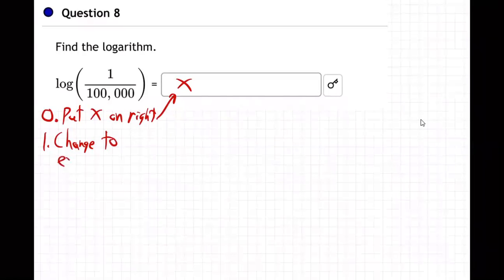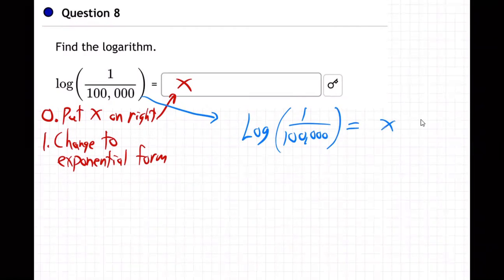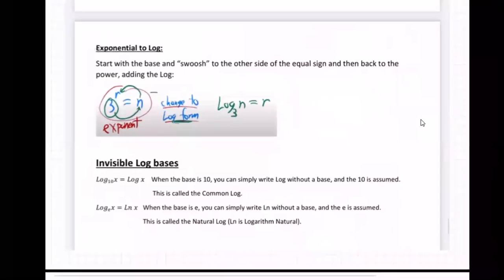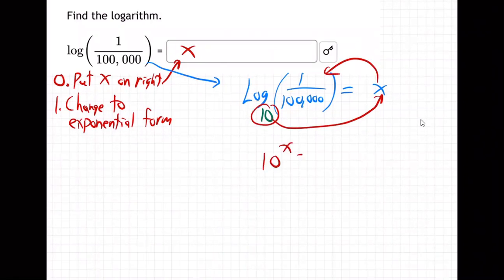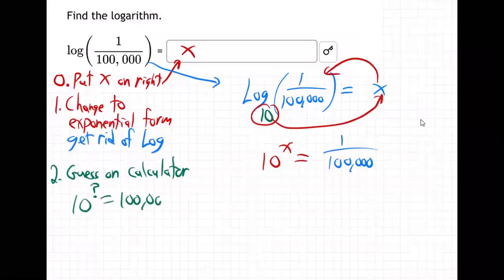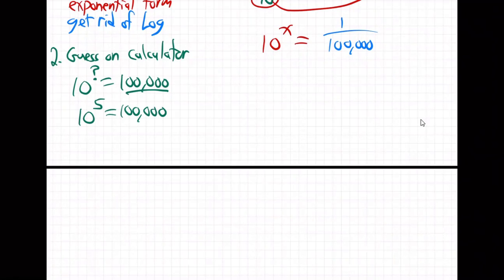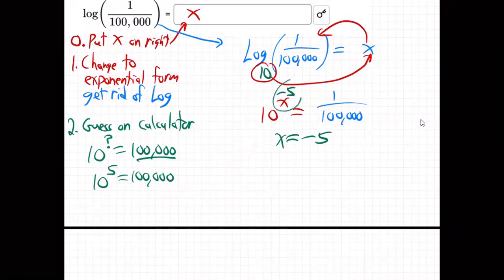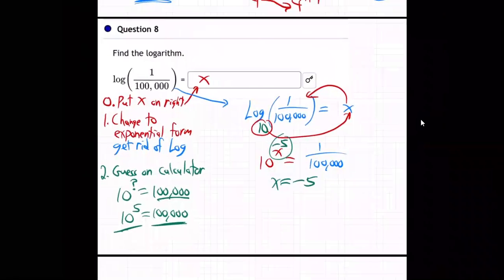m3a-6.3 Lecture HW - 8